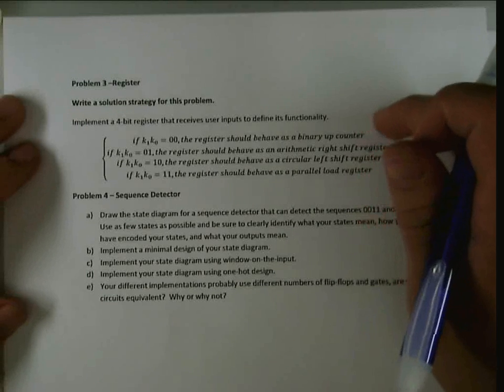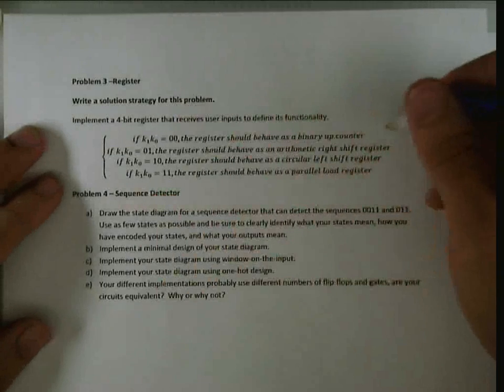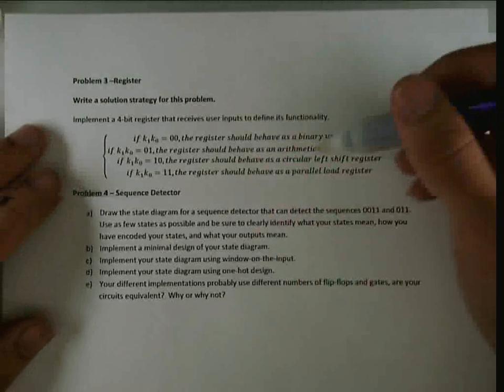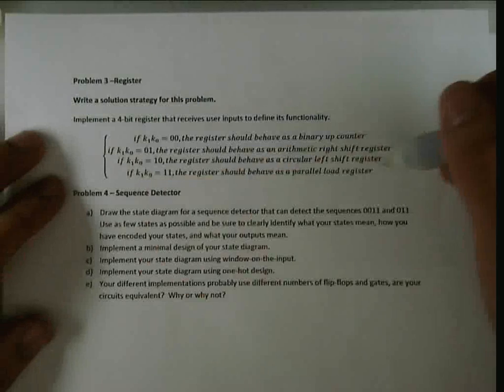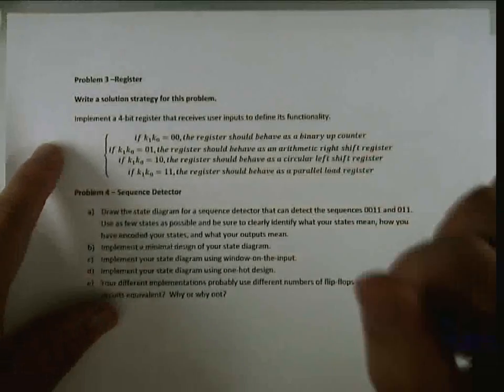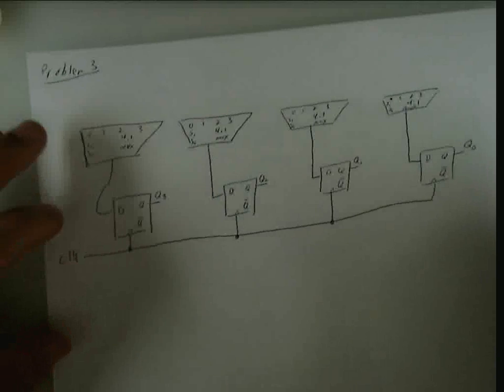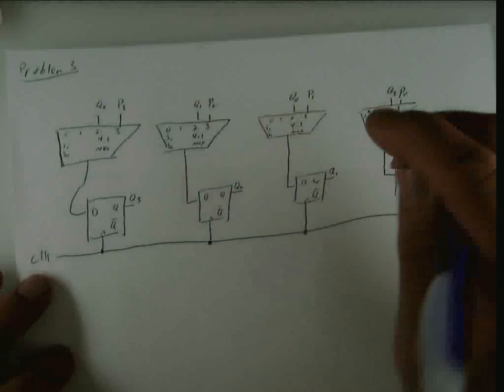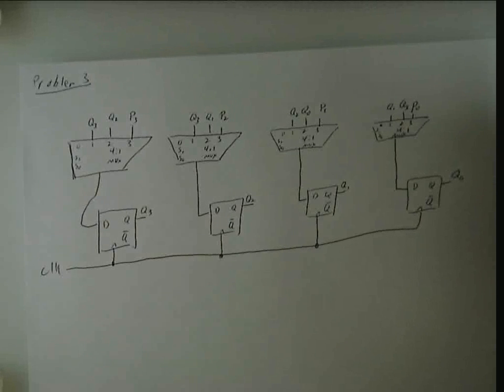Problem Set 7 - Problem 3 1 of 2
Problem 3 1 of 2